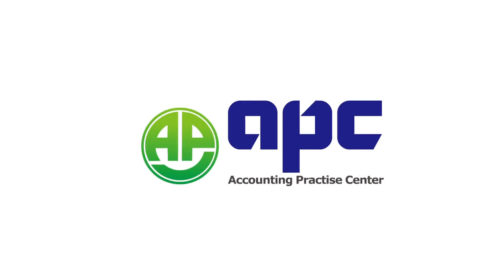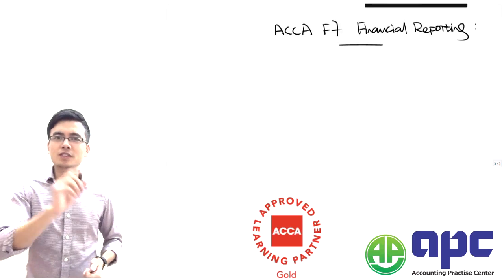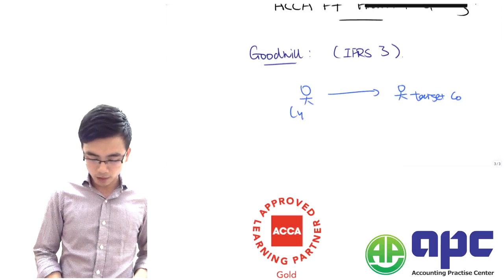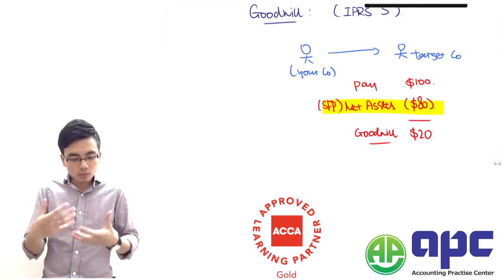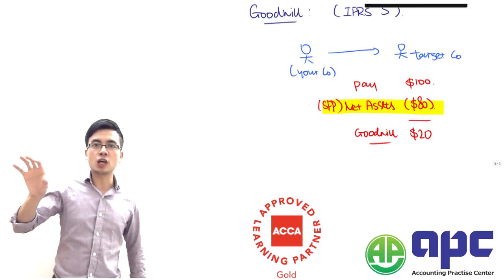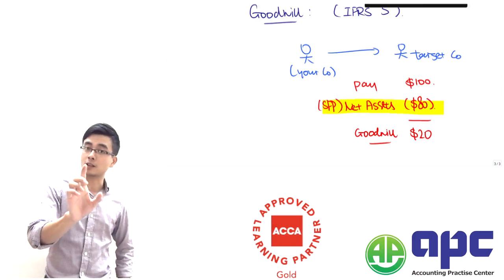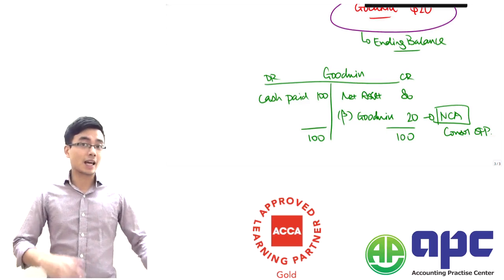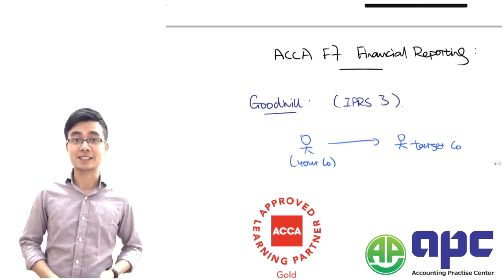ACCA F7 tips 2015 ACCA exam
Burying yourself in the ACCA textbooks for your exams in June? Watch these revision videos on F7 provided by APC, an ACCA Approved Learning Provider:

A.P.C is ACCA gold learning provider and we have more than 90% pass rates in ACCA papers.